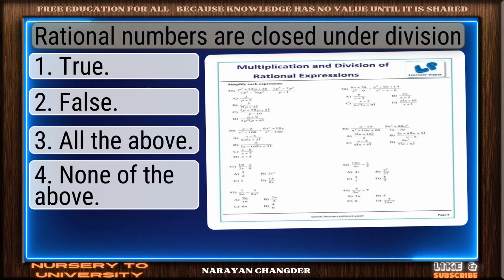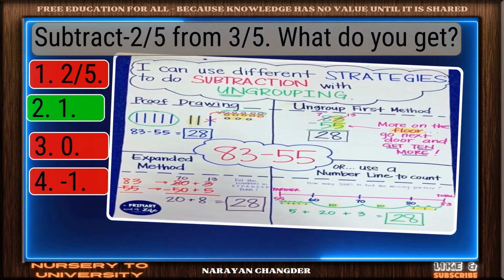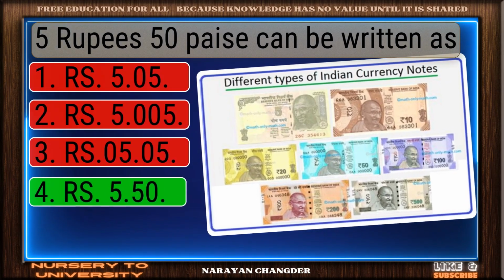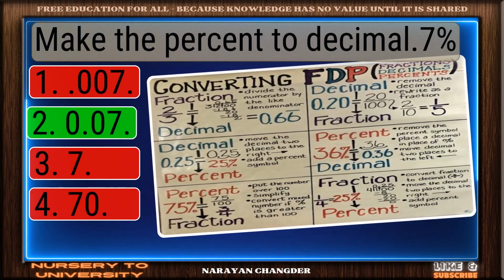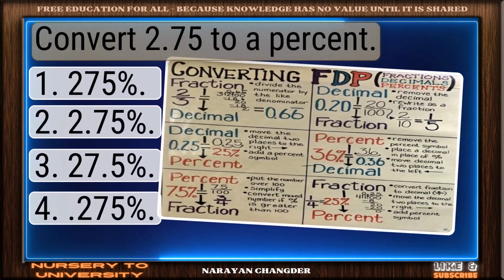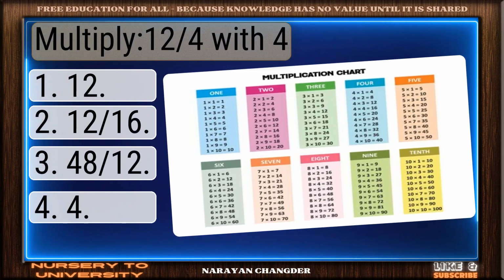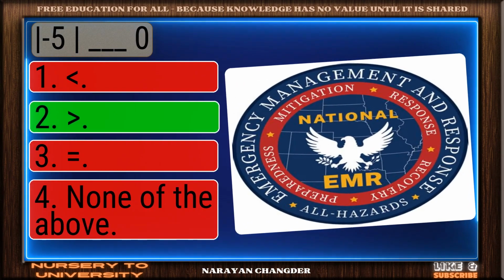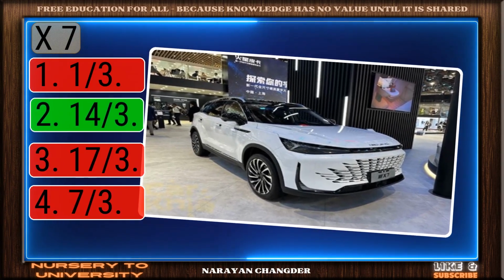CLASS 7 MATHEMATICS CHAPTER 8 RATIONAL NUMBERS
Test your knowledge with this exciting multiple choice quiz on Class 7 Mathematics Chapter 8 Rational Numbers.